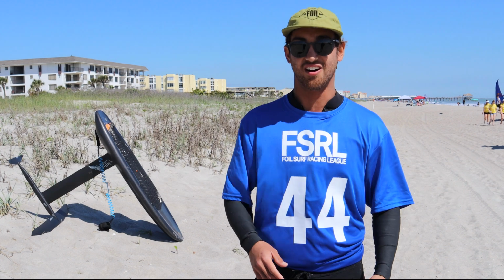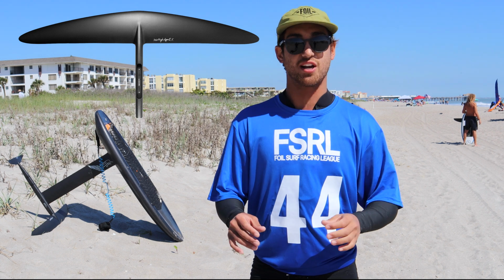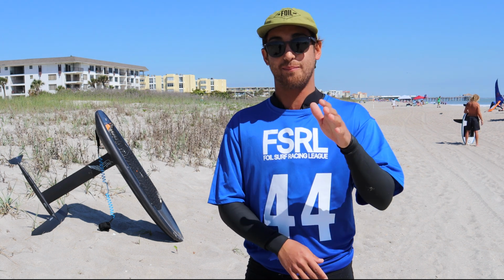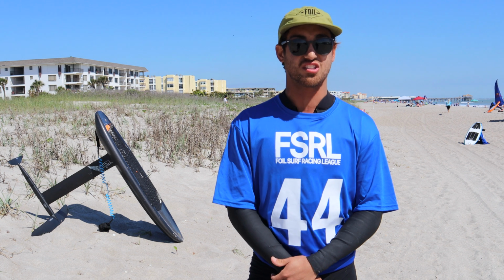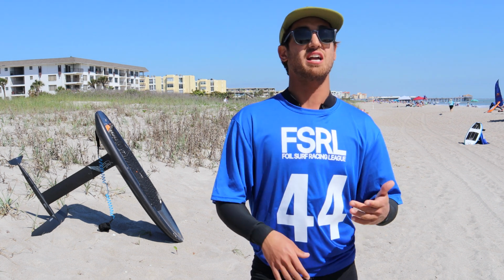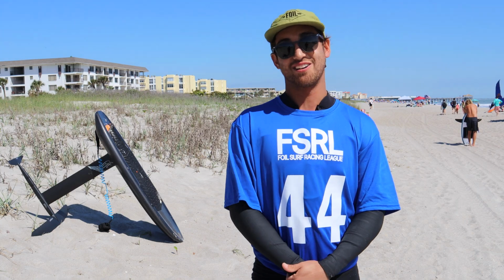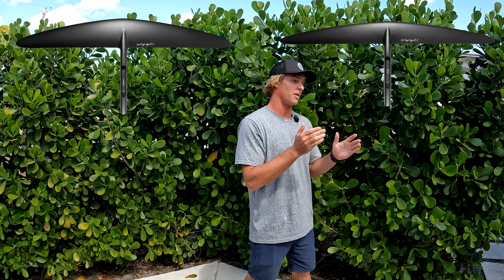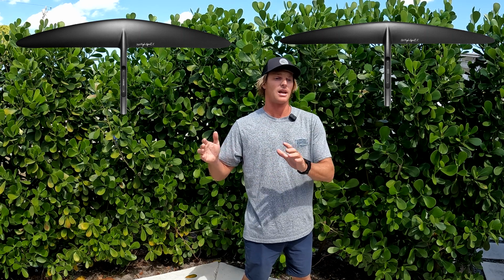High Aspect X Front Wings First Impressions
Foil Surfing Racing League attendees break down their initial response to Lift Foil's new High Aspect X front wings.

High Aspect 110 X and High Aspect 150 X available now!